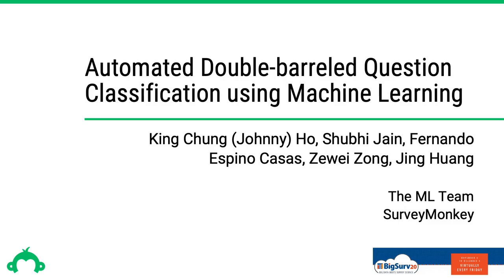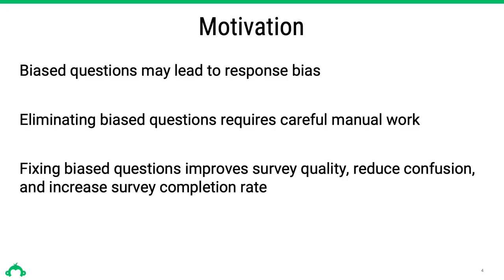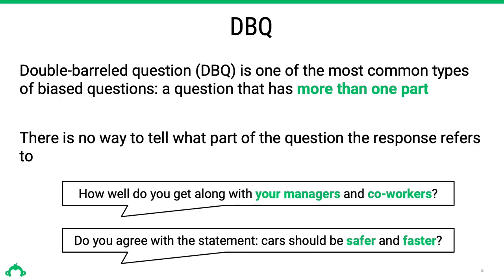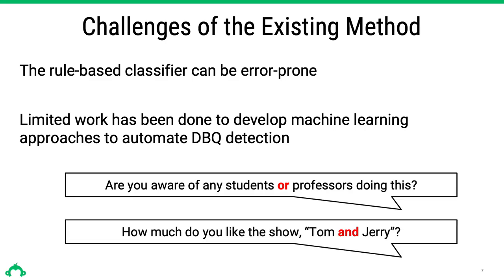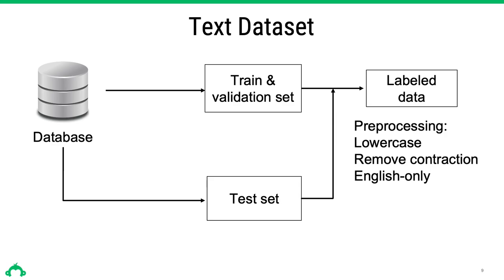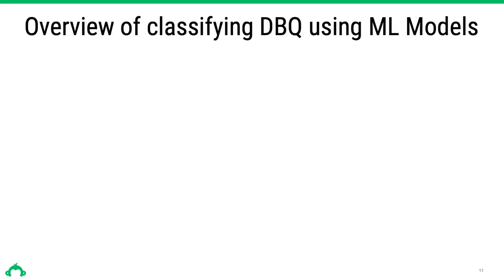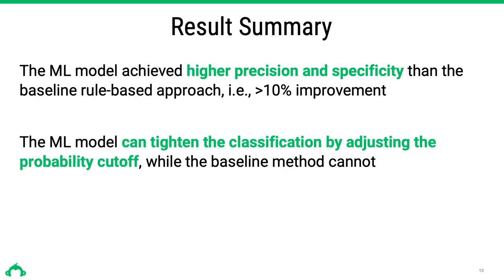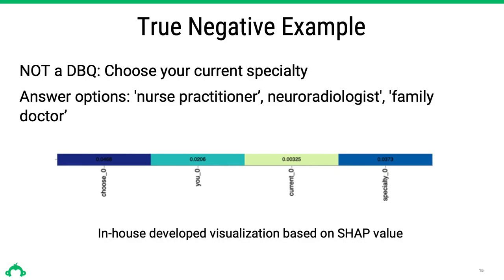King Chung Ho (BigSurv20) - Automated double-barreled question classification using machine learning